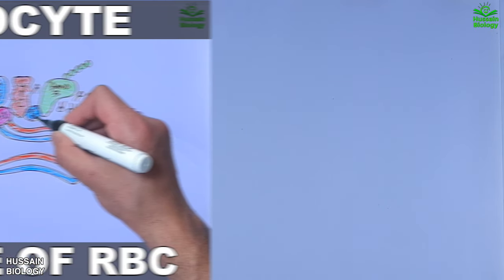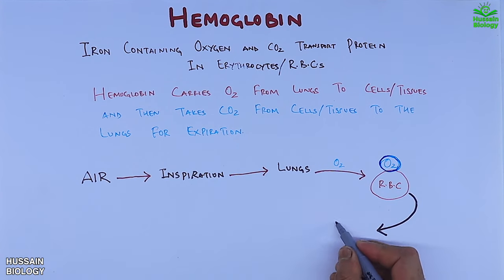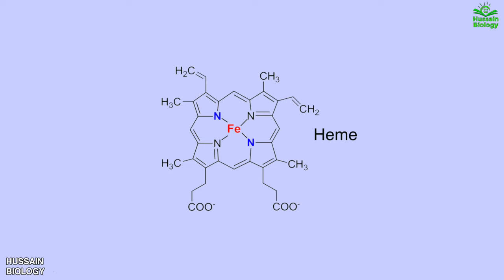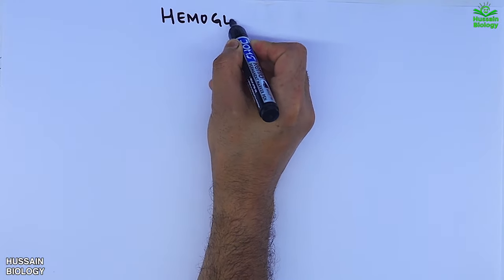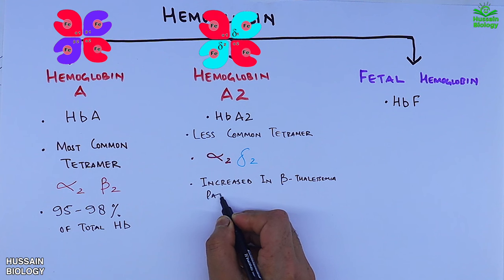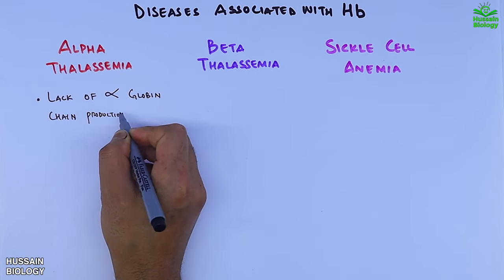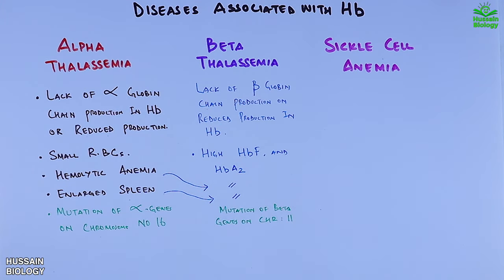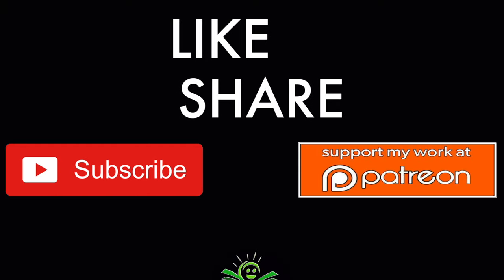Hemoglobin | Structure and Types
Hemoglobin (also spelled haemoglobin[a], abbreviated Hb or Hgb), is the iron-containing oxygen-transport protein present in red blood cells (erythrocytes) of almost all vertebrates.
emoglobin in blood carries oxygen from the respiratory organs (lungs or gills) to the other tissues of the body, where it releases the oxygen to enable aerobic respiration which powers the animal's metabolism.
Hemoglobin consists of protein subunits (globin molecules), which are polypeptides, long folded chains of specific amino acids which determine the protein's chemical properties and function. The amino acid sequence of any polypeptide is translated from a segment of DNA, the corresponding gene. The amino acid sequence that determines the protein's chemical properties and function.

There is more than one hemoglobin gene. In humans, hemoglobin A (the main form of hemoglobin in adults) is coded by genes HBA1, HBA2, and HBB.[29] Subunits alpha 1 and alpha 2 are respectively coded by genes HBA1 and HBA2 close together on chromosome 16, while subunit beta is coded by gene HBB on chromosome 11. The amino acid sequences of the globin subunits usually differ between species, with the difference growing with evolutionary distance. For example, the most common hemoglobin sequences in humans, bonobos and chimpanzees are completely identical, with exactly the same alpha and beta globin protein chains.[30][31][32] Human and gorilla hemoglobin differ in one amino acid in both alpha and beta chains, and these differences grow larger between less closely related species.
Hemoglobin has a quaternary structure characteristic of many multi-subunit globular proteins. Most of the amino acids in hemoglobin form alpha helices, and these helices are connected by short non-helical segments. Hydrogen bonds stabilize the helical sections inside this protein, causing attractions within the molecule, which then causes each polypeptide chain to fold into a specific shape. Hemoglobin's quaternary structure comes from its four subunits in roughly a tetrahedral arrangement.[42]

In most vertebrates, the hemoglobin molecule is an assembly of four globular protein subunits. Each subunit is composed of a protein chain tightly associated with a non-protein prosthetic heme group. Each protein chain arranges into a set of alpha-helix structural segments connected together in a globin fold arrangement. Such a name is given because this arrangement is the same folding motif used in other heme/globin proteins such as myoglobin.[44][45] This folding pattern contains a pocket that strongly binds the heme group.